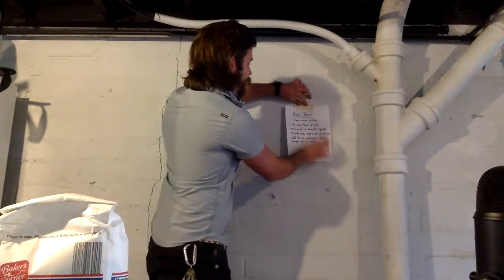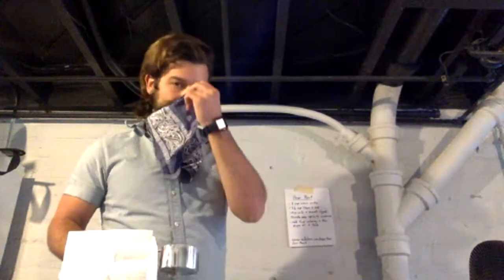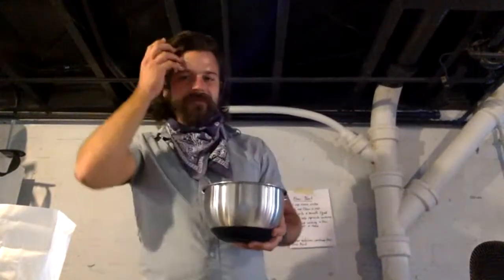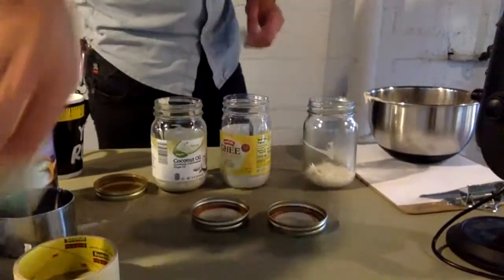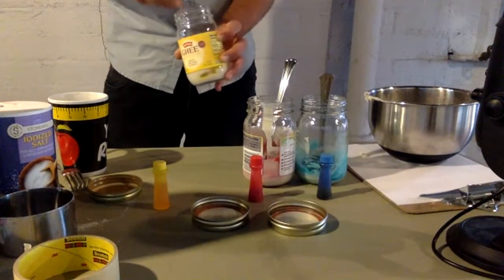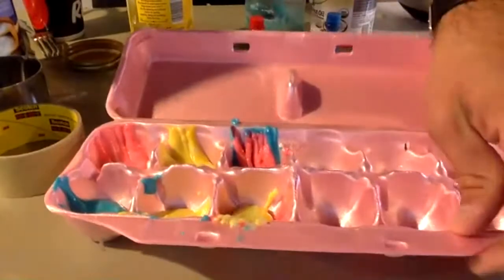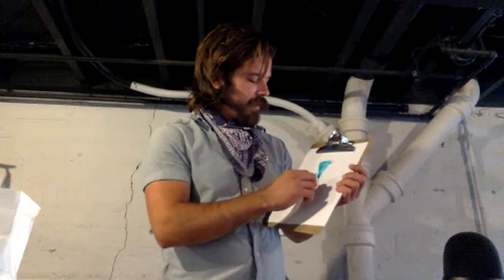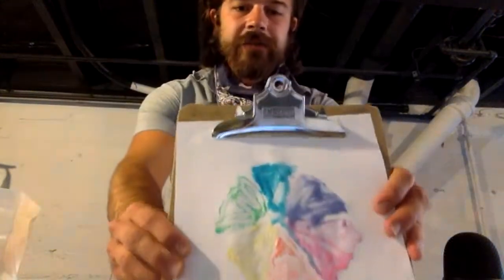Quarantine Crafts with Mr. Smith: Make Your Own Paint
This is a simple way to make some kind of globby paints from home using flour, salt, water, and food coloring. Sorry for the echo. I forgot to mute my computer when I started streaming.